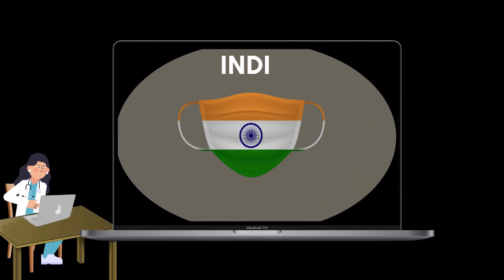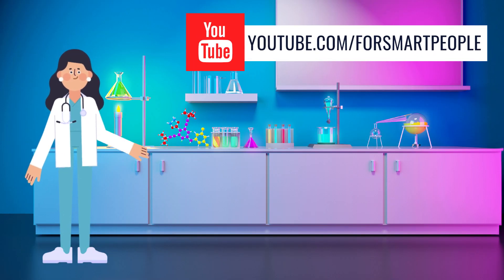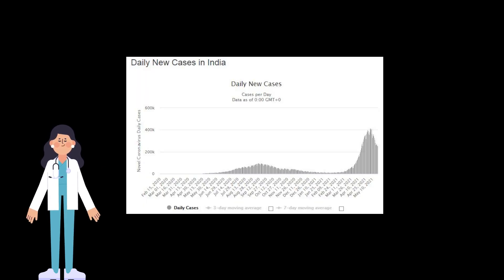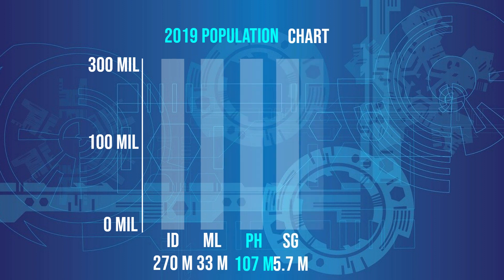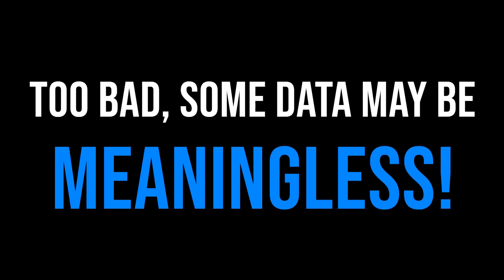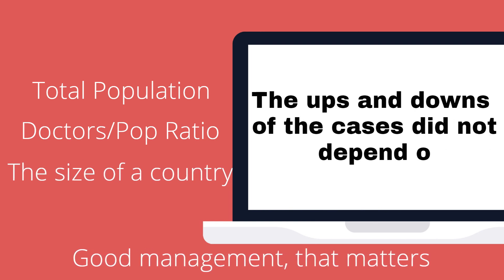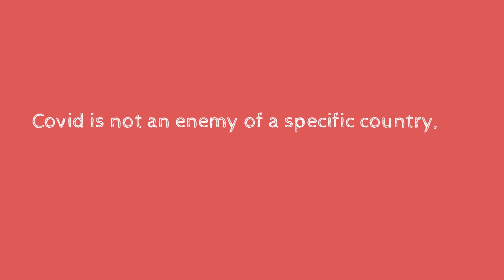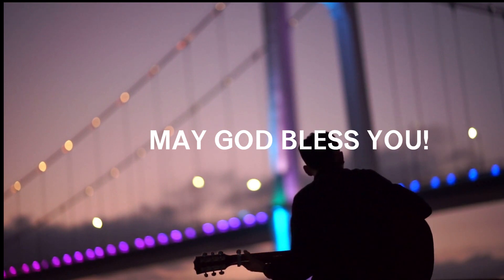FSP | You may not like to see this | Covid-19 Second Wave 2021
This video highlights the possibilities of having second wave of Covid 19 in several countries which the areas have been the territory of Majapahit Empire. There are 5 countries in these areas which are now located in South East Asia.It is surprising that health care capacity which is the  number of doctors available is not the key to reducing the cases of Covid 19. There are more things to consider.
Thank you for stopping by. We hope the video gives you new insights.

Credits:
India's Covid 19 Distribution Map:
Majapahit Museum Photo by Ya, saya inBaliTimur from Fl9cker
EPIC, A NEW BEGINNING, DUBSTEP, CREATIVE MINDS
Data from Worldometer, Statista, the World Bank and Wikipedia